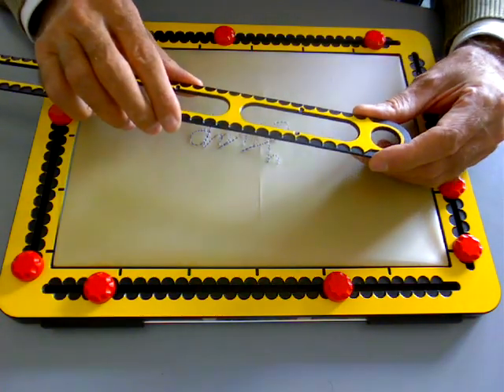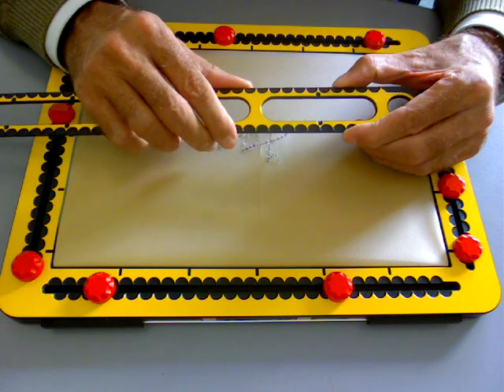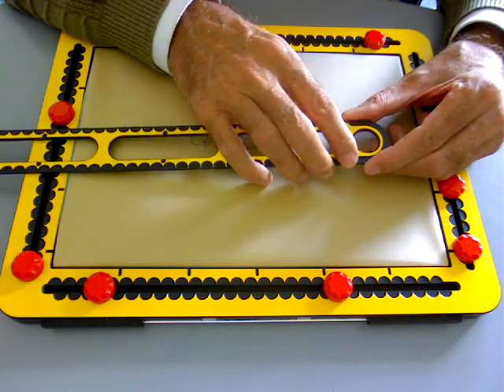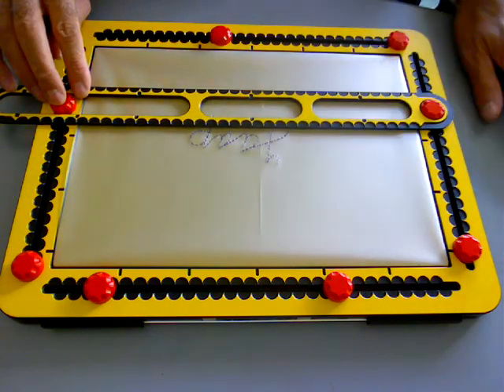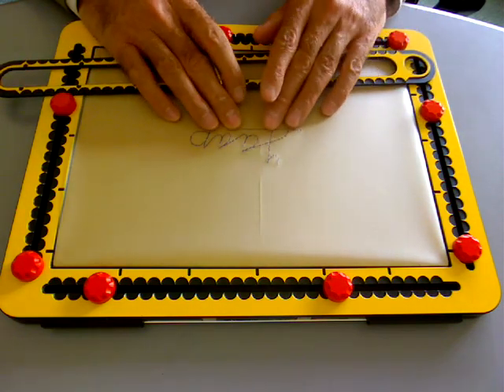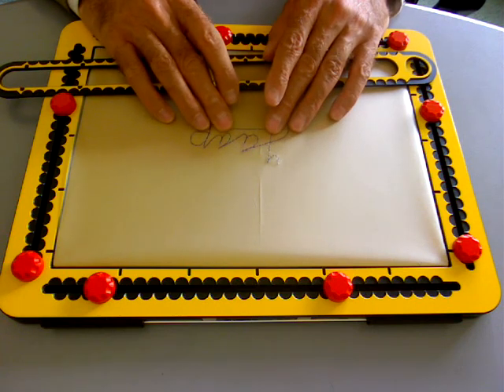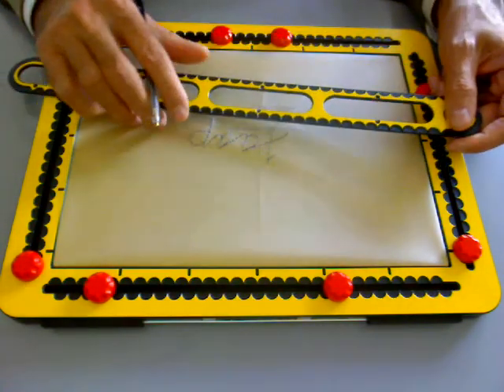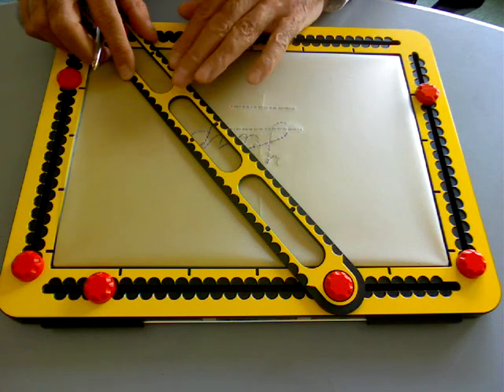Ruler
The first of the drawing tools that come with the Tactipad is the ruler. The following video explains how to make perfectly straight lines of a certain length or how to draw it horizontally or vertically.